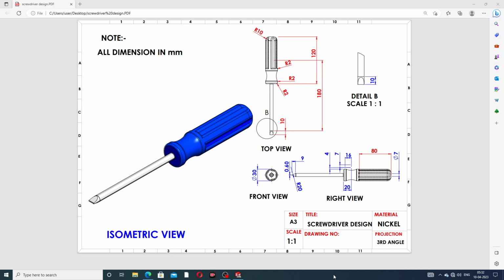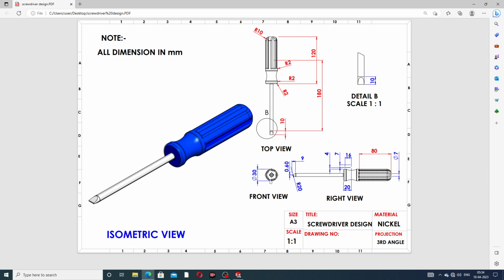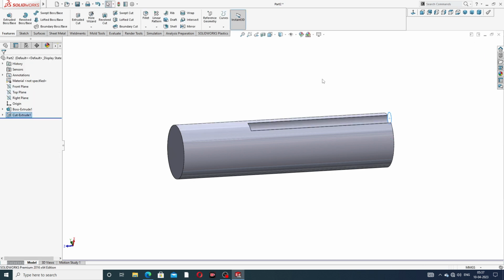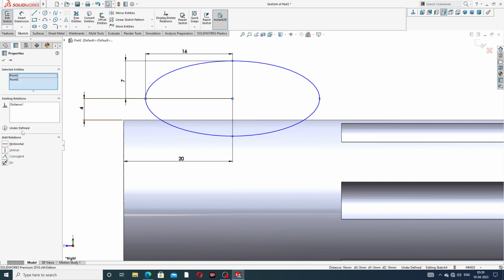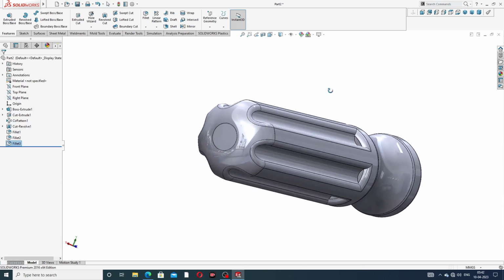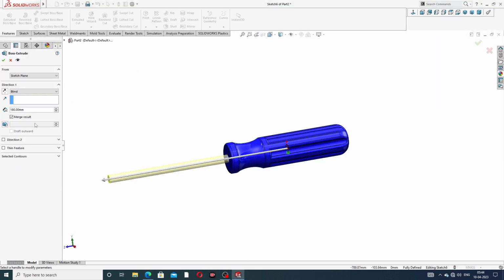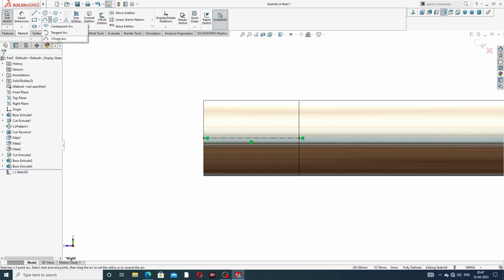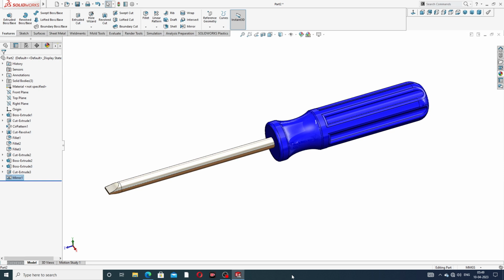SOLIDWORKS PRACTICE TUTORIAL-29, SCREWDRIVER DESIGN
Main Topics:
1. AUTOCAD Tutorial for Beginners & Advance.( 2D sketching Drawing, 3D Modeling Design and Isometric Design, Industrial Projects Design All Easily Learn in AutoCAD Software).

2. SOLIDWORKS Tutorial for Beginners & Advance.( 2D Sketching Drawing, 3D Modeling Design, Surface Modeling Design, Sheet Metal Design,  Weldments design, Assembly Process, Drafting Process, Simulation Process, Industrial Projects Design All Easily Learn in SOLIDWORKS Software).

3. CATIA V5 Tutorial for Beginners & Advance.(2D sketching Drawing, 3D Modeling Design, Wireframe and Surface Design, Generative Sheet Metal Design, Assembly Process, Drafting Process, Simulation Process, Industrial Projects Design All Easily Learn in CATIA V5 Software).

4. ANSYS workbench Tutorial for Beginners & Advance.(2D Sketching Drawing, 3D Parts Design & Analysis, Surface Parts Design & Analysis, Sheet Metal Parts Design & Analysis, Industrial Projects Design & Analysis All Easily Learn in ANSYS Workbench Software).

5. GD&T Tutorial for Beginners & Advance.( GD&T AutoCAD Software, GD&T SOLIDWORKS Software, GD&T CATIA V5 Software, Industrial GD&T All GD&T Learn Easily).

6. NEW Update COMPUTER Knowledge.(New update computer parts, New update software knowledge, New update any notifications related to computer knowledge).